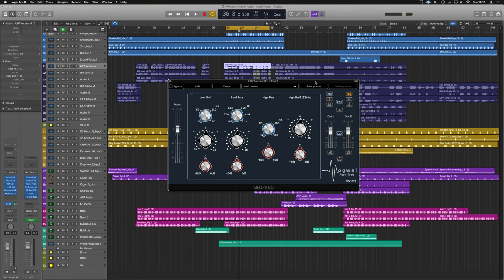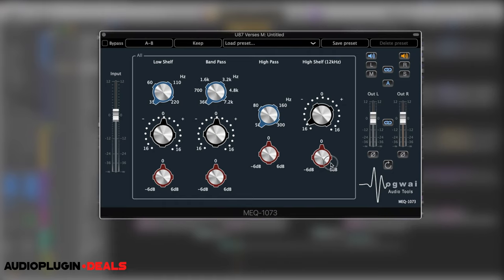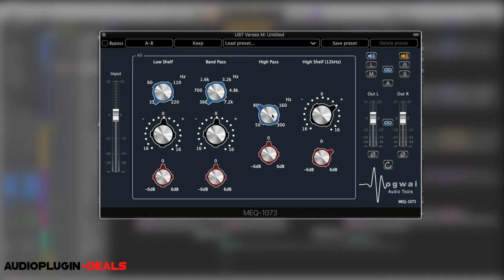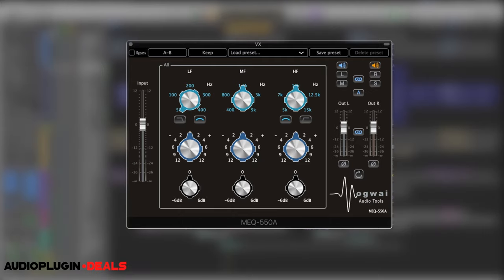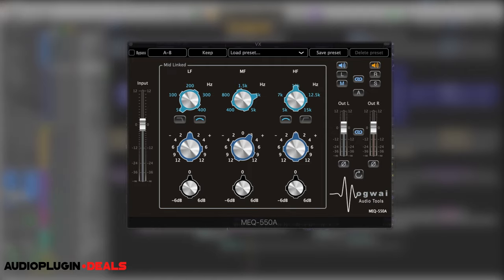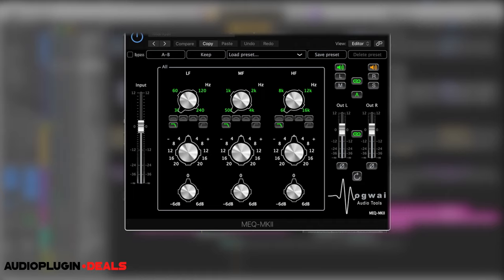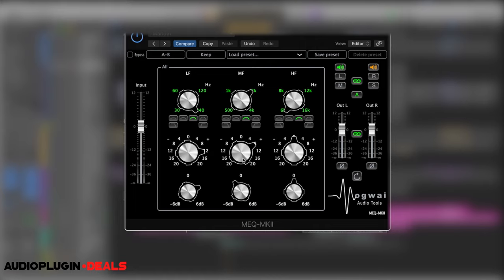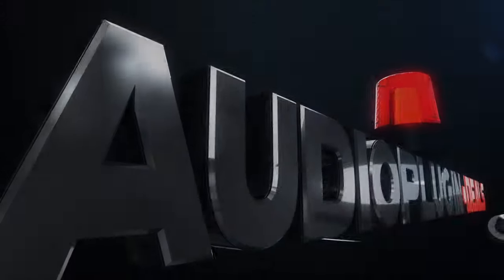Checking Out the Equalizer Bundle from Mogwai Audio Tools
In this video were looking over the awesome set of EQ’s from the Mogwai team. These 4 EQ’s available separately are bundled together to make one powerhouse EQ set that fit the vintage needs in a DAW.